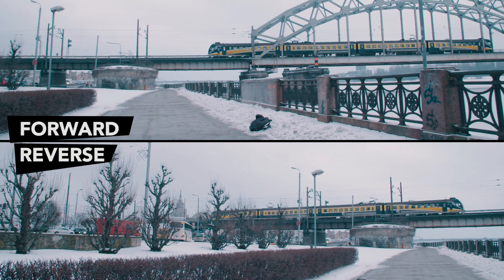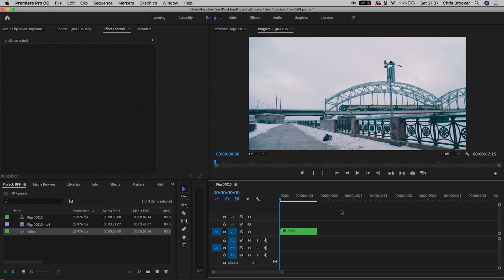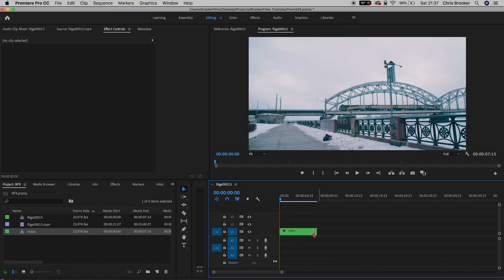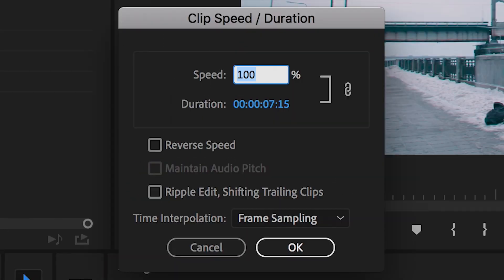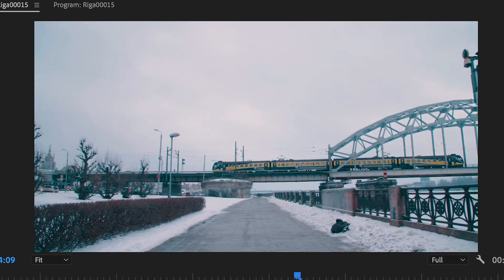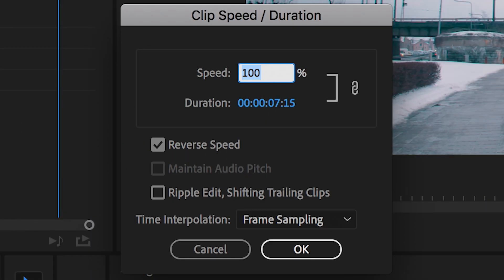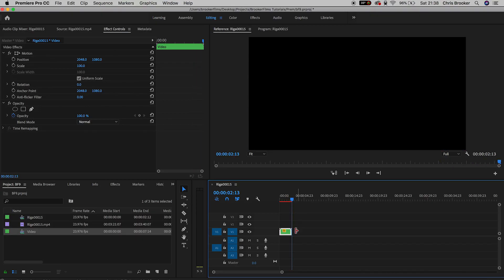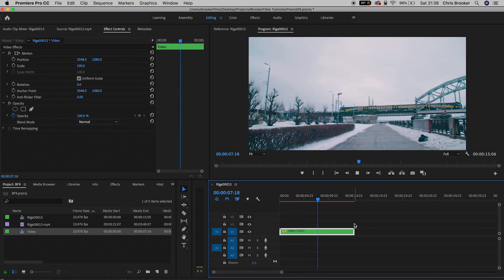Reverse Footage in Premiere (EASY)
Reverse time right inside of Adobe Premiere Pro! This one is really easy.

New
MUSIC
CONNECT